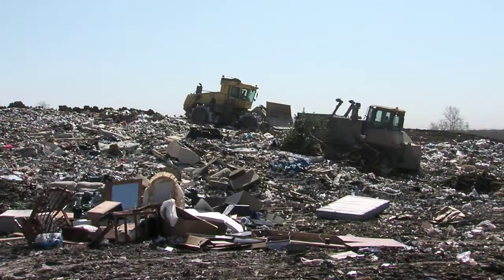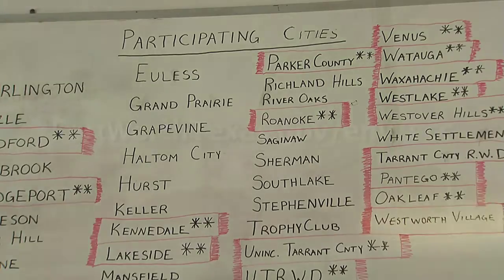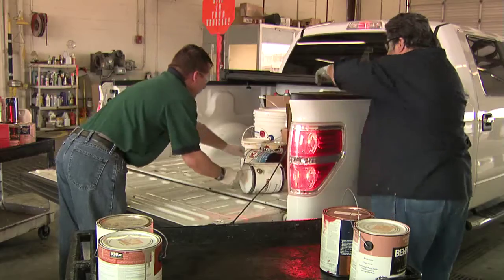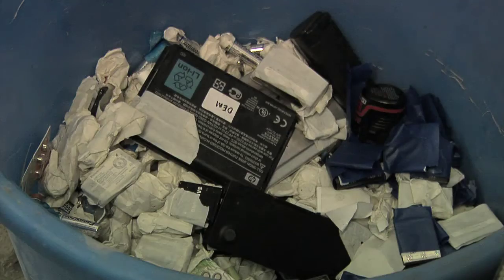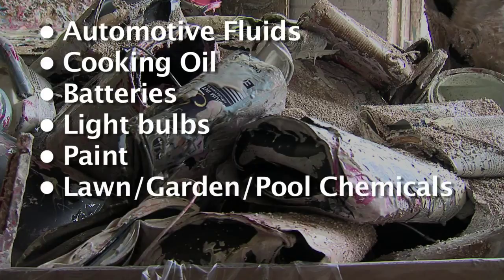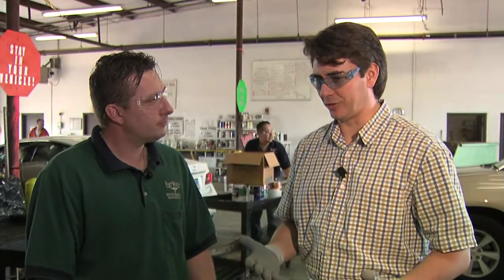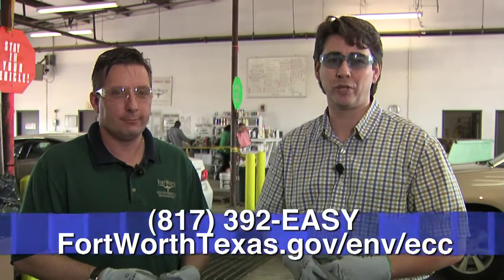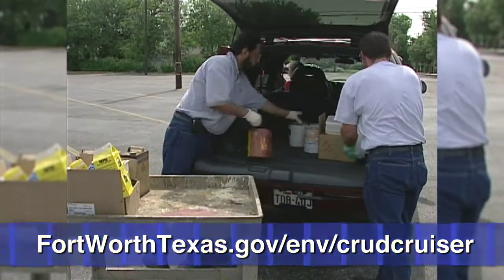Fort Report: Environmental Collection Center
Chris pays a visit to the Environmental Collection Center to see how household hazardous waste is disposed of.